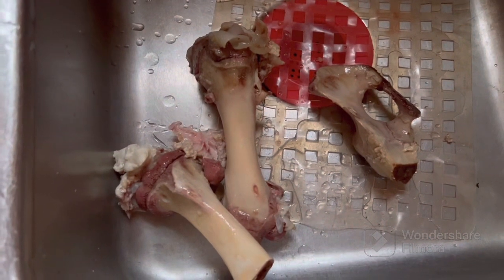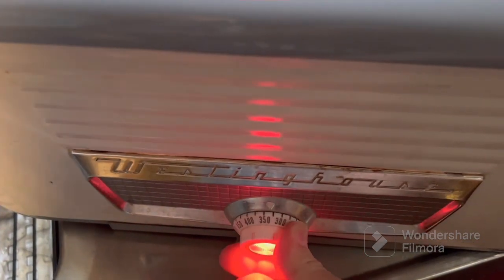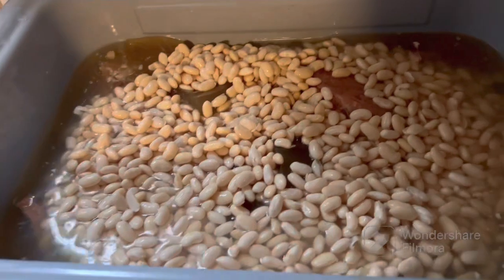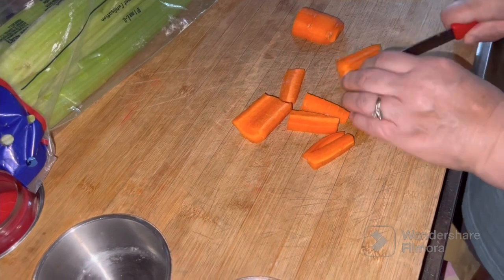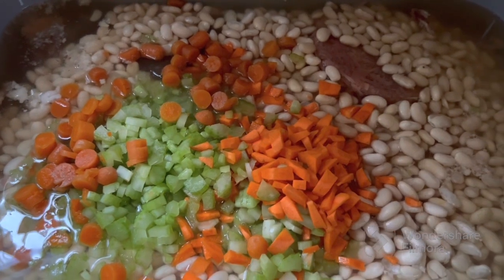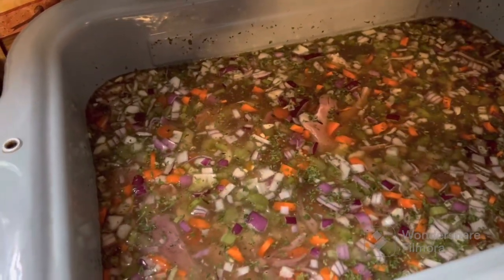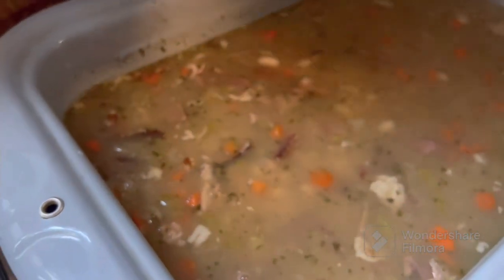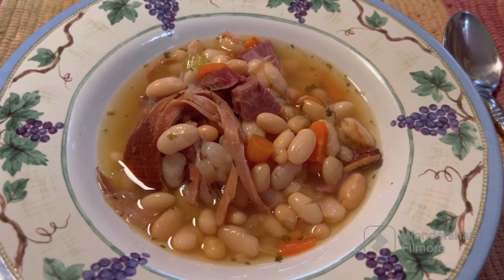Ham n Bean Soup